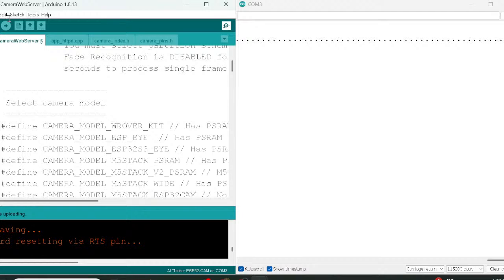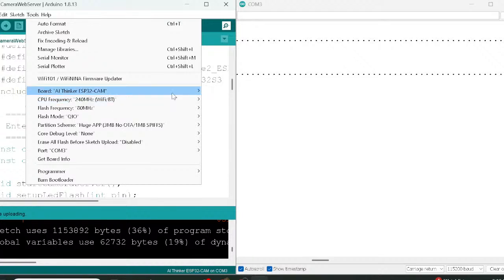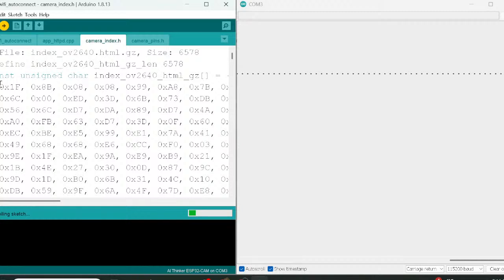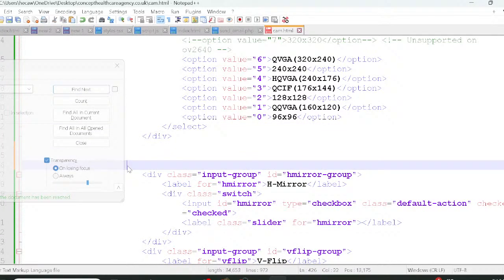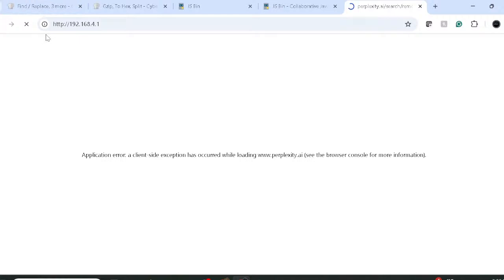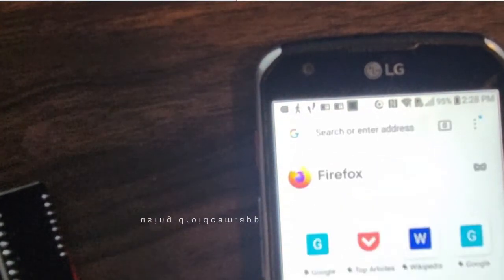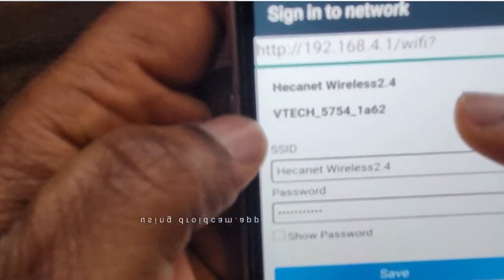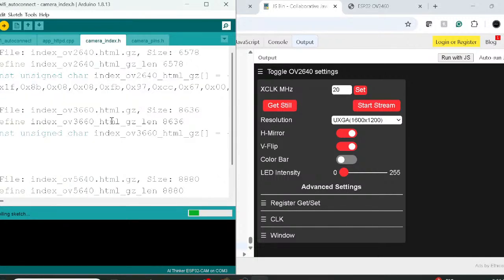ESP32-CAM with AutoConnect to WiFi | Seamless Network Setup | DIY IOT Security System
In this video, we’ll explore how to set up an ESP32-CAM with AutoConnect, allowing it to automatically connect to a WiFi network without manual configuration. Whether you're working on an IoT project, remote surveillance, or image processing, AutoConnect makes network setup effortless!

🔹 What You'll Learn:
✅ How to enable AutoConnect on the ESP32-CAM
✅ Code walkthrough and library setup
✅ Troubleshooting connection issues
✅ Live demonstration of automatic WiFi connection